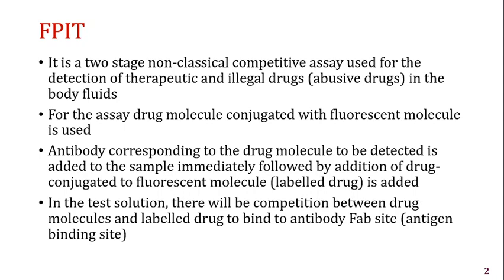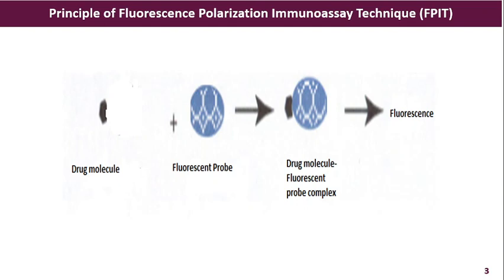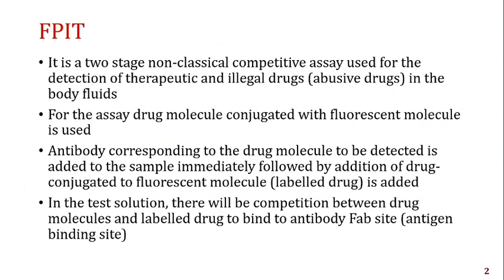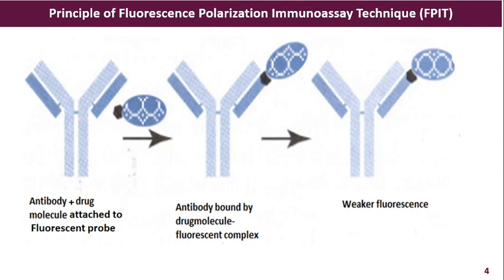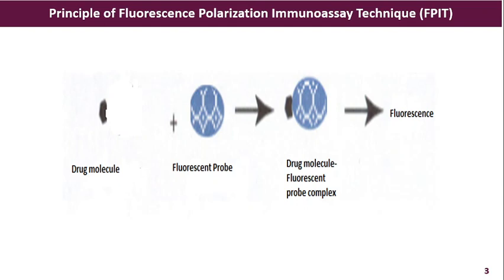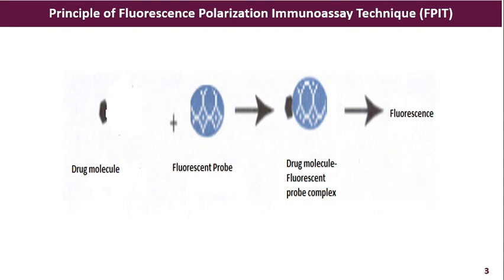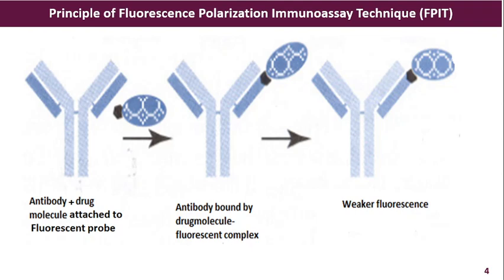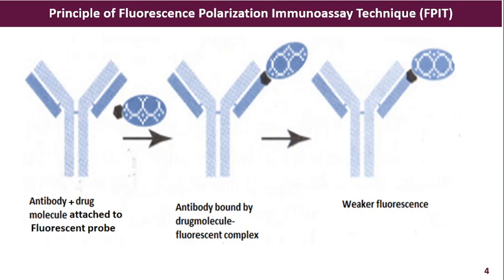Immunology Lecture Series -15 Fluoresce polarization Immuno Technique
This video explains the application of two principles, i.e. fluorescence and polarization light for the investigation of hormones, drugs and drug metabolites of clinical importance as well as for criminal investigation, whenever they are abused for performance enhancement in sports.  Corresponding antibodies against these molecules are used for the investigation.